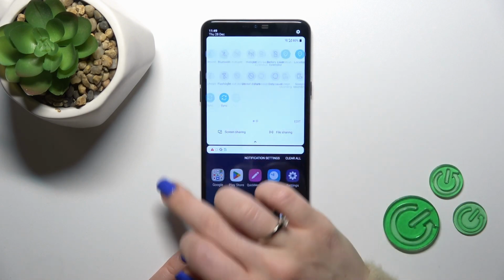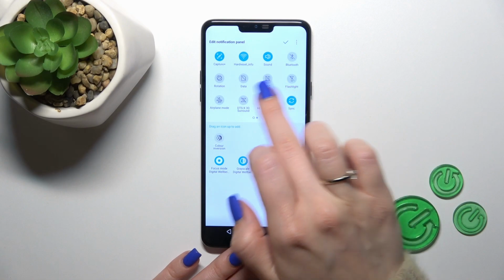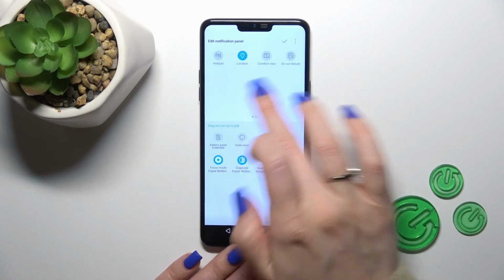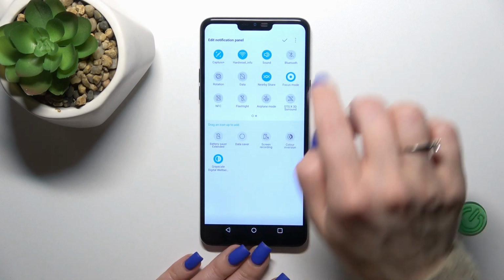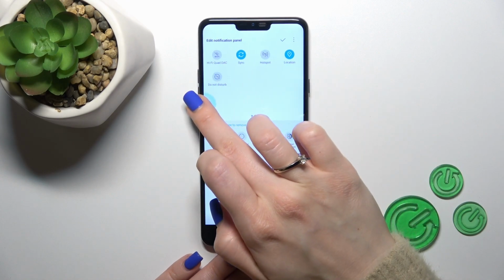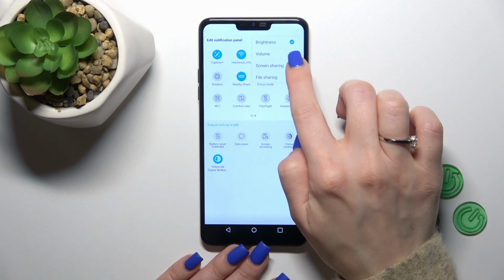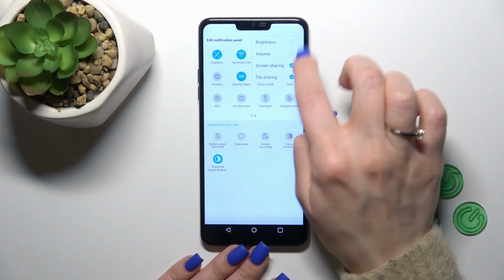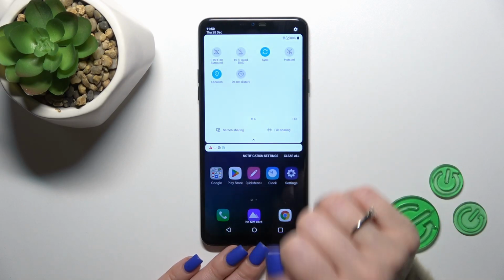How to Edit Notification Panel Shortcuts on LG G7 Fit?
Find out more:
This tutorial is a comprehensive guide for LG G7 Fit users on how to customize and edit notification panel shortcuts. The notification panel provides quick access to various settings and features, and this guide offers step-by-step instructions on how users can personalize the shortcuts displayed in the notification panel to suit their preferences. From rearranging icons to adding or removing shortcuts, this tutorial aims to assist users in efficiently managing their notification panel.

Why is it important to edit notification panel shortcuts on the LG G7 Fit?
Can you guide users through the process of customizing notification panel shortcuts?
How can users rearrange the order of shortcuts in the notification panel?
Are there options to add or remove specific shortcuts from the panel?
Can users adjust the number of displayed shortcuts in the notification panel?